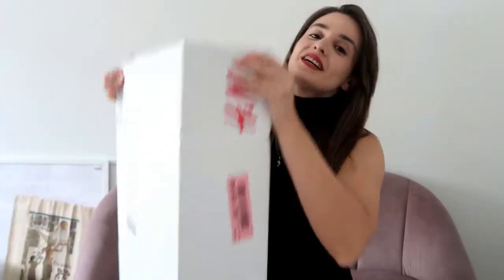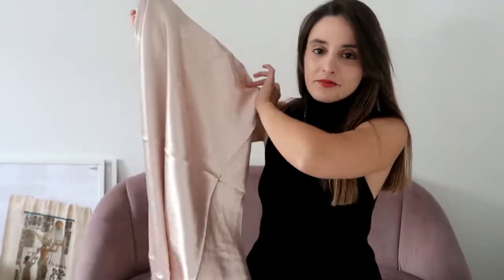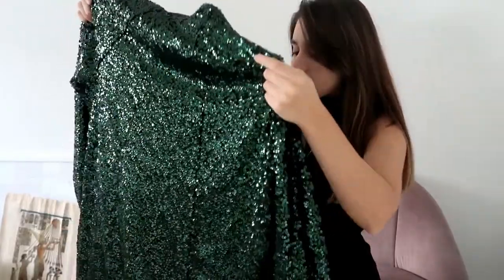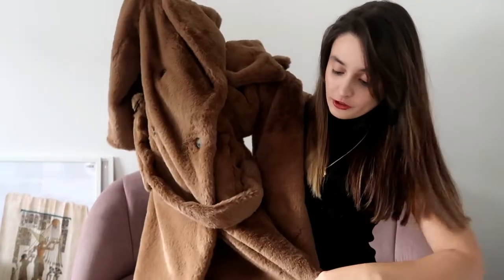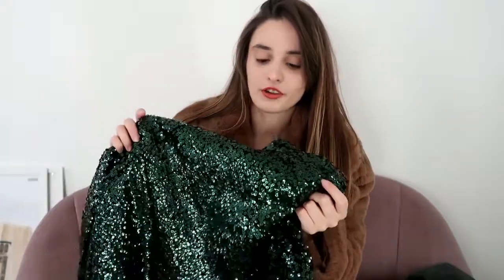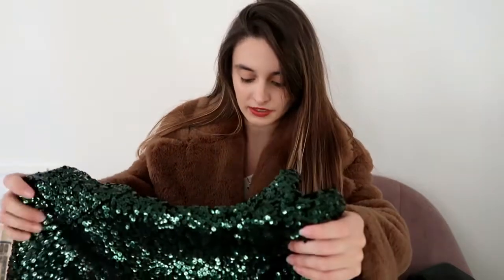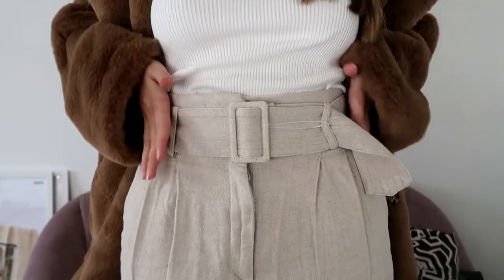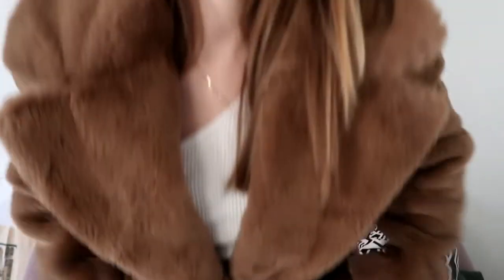NEW IN H&M Try On Haul | Vikki V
I decided to keep the faux fur coat, the velvet dress, the skirt, and the trousers. xxx